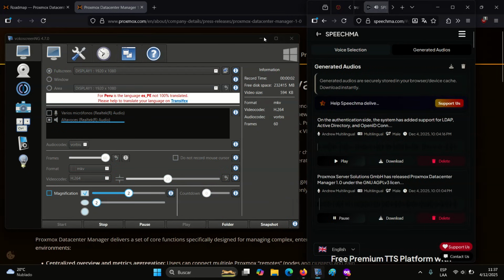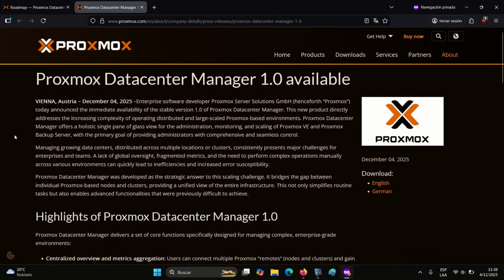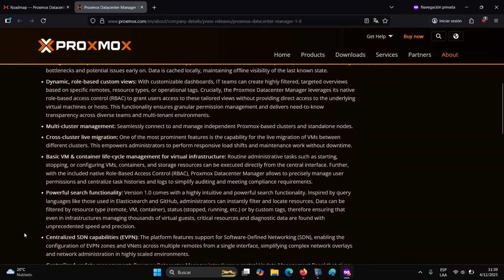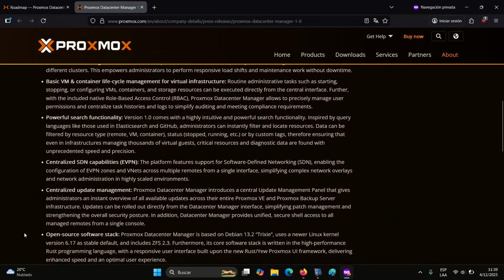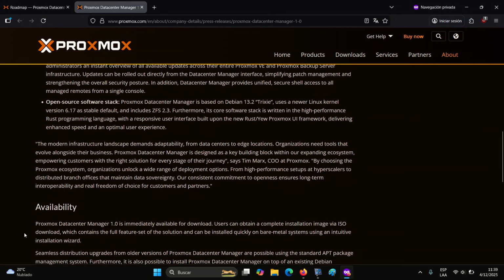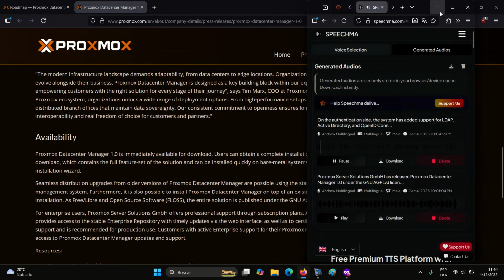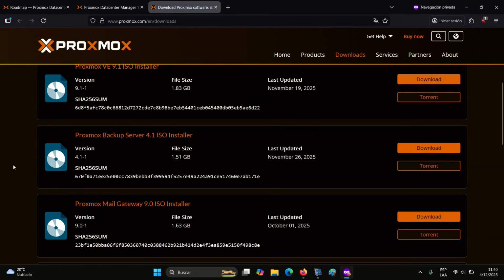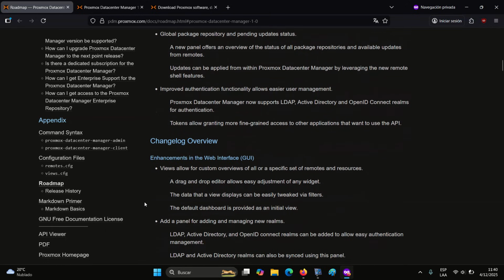Proxmox Launches Datacenter Manager 1.0 With Rust-Powered Interface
Proxmox releases Datacenter Manager 1.0 with centralized control, unified dashboards, and multi-cluster management for VE and Backup Server.